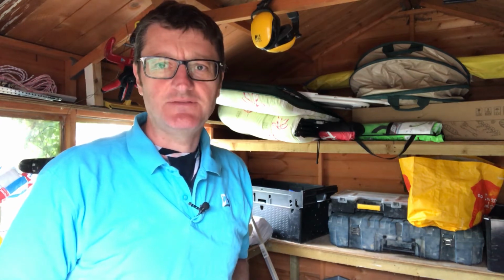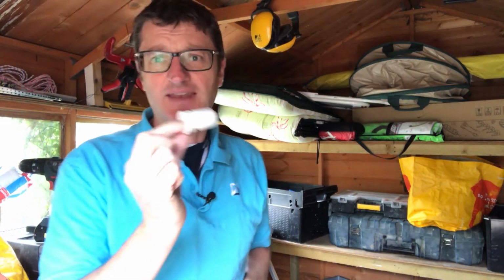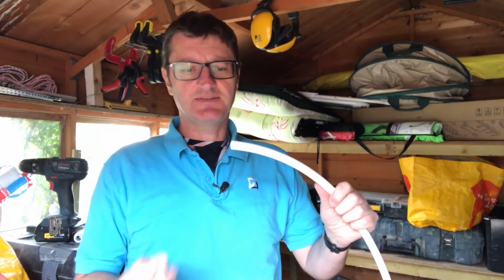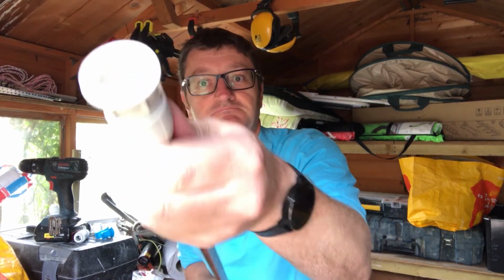Renovate; How to install a HEP2O push-fit plumbing fitting.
Plastic plumbing push fit fitting often, referred to by the brand name Speedfit are super easy and quick to use.  While expensive they require no tools and as the name suggests are super quick to install.
In this video I will show you how to install a HEP2O Plumbing fitting.
Push straight onto copper tube. Removable and reusable. Water Research Council Approved. British Gas Service approved for water pipes. No tools needed.
• Demountable
• Suitable for Drinking Water
• Suitable for Water Systems
• Suitable for Hard & Soft Water Areas
 Sizes. 10mm to 28mm diameter.
Pipes. Speedfit fittings can be used with:
• Copper pipe to BS EN 1057
• Speedfit Barrier Pipe to BS7291
Speedfit fittings cannot be used on stainless steel pipe.
• Standards. Speedfit products are designed and manufactured under a fully integrated system assessed by B.S.I. to BS EN ISO9001 and are approved by the Water Regulations Advisory Scheme. Speedfit ‘PEM’, ‘PSE’ and ‘SFM’ Fittings and Speedfit Barrier Pipe are Kitemarked to BS7291 Parts 1, 2 and 3 Class S (Licence No. KM39767).
• Applications
• Mains fed and indirect cold water systems
• Vented and unvented hot water systems
• Vented and sealed central heating systems

Find Out More and Say Hello;